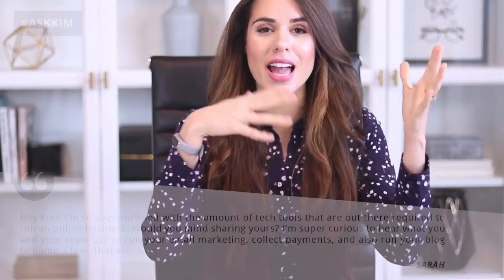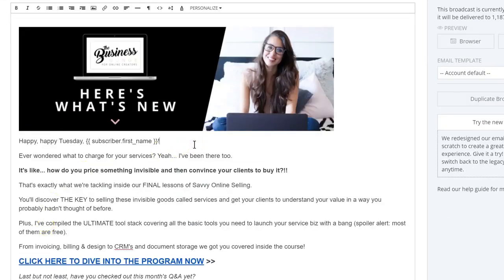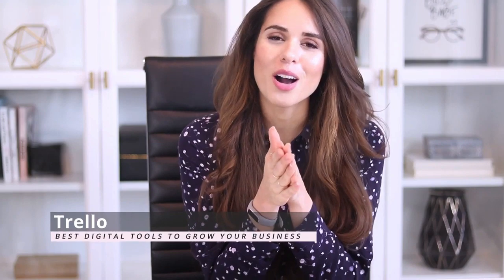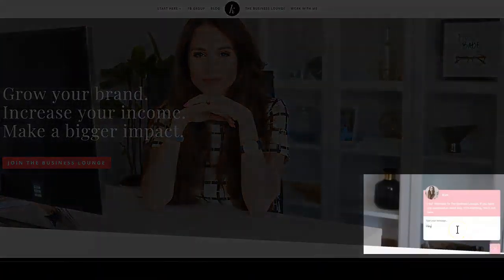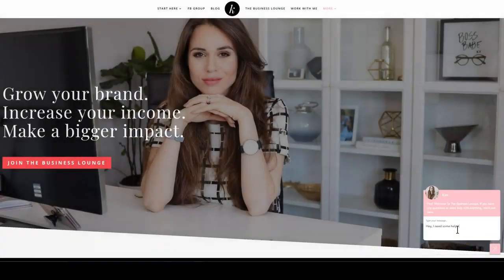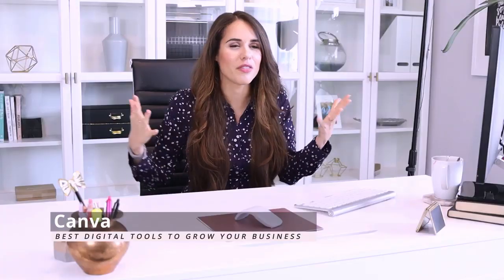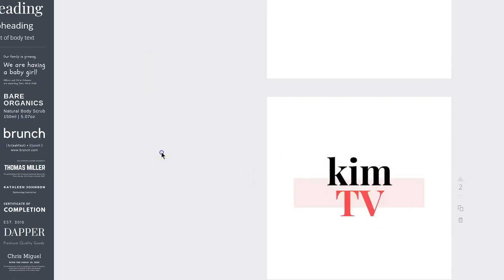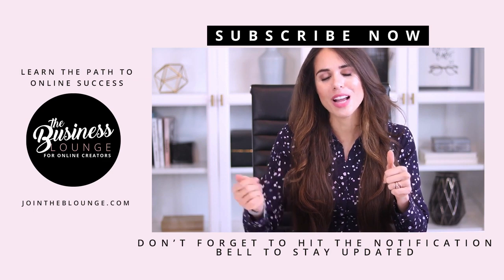BEST Digital Marketing Tools To Grow Your Online Business In 2019 ⚙️ 🛠️// Kimberly Ann Jimenez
This week, we're diving into the BEST digital tools to grow your online business like a pro! Get First Dibs, Awesome Discounts + Exclusive Bonuses on Our New Course

Need a proper workflow? Snag our Trello Workflow Template!

✨Copy our Top Trello Board Templates inside our New Trello Template Pack!

▼ DIVE IN DEEPER INTO THESE TOOLS WITH THESE TUTORIALS

💻Get My Best Work In One Place (And 30+ Business & Marketing Courses) Inside The Business Lounge

Learn How To Sell More On Your Blog Via My Brand New, Free Masterclass

The Online Success Path, a step-by-step guide to launching, growing and scaling the profitable online business you’ve always dreamed about

▼ MORE RESOURCES

Come on over and join The Business Lounge's FREE Mastermind Group

Video Recap: In this episode, Kim shares the best digital tools to grow your online business and how she leverages each one to grow her online brand.